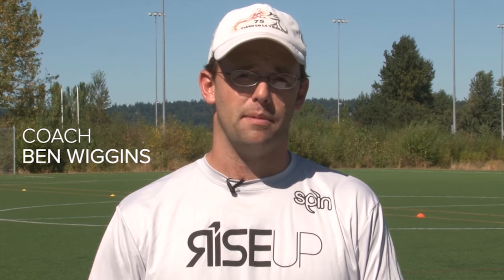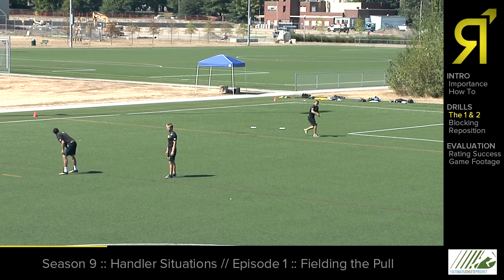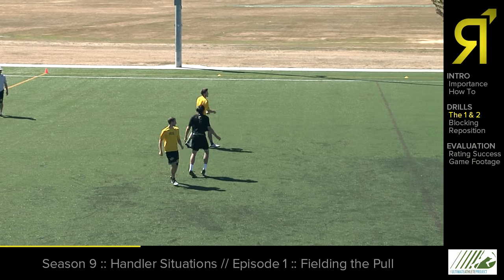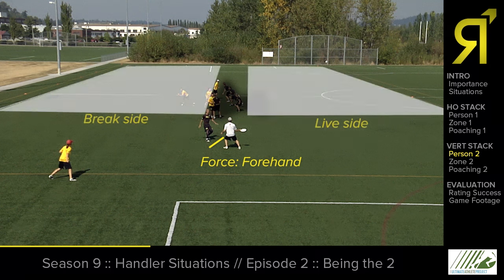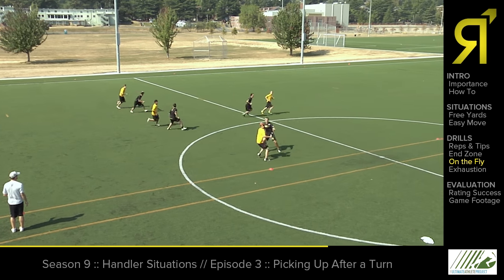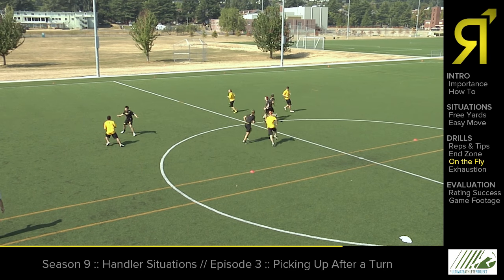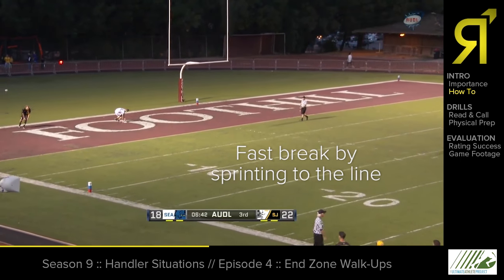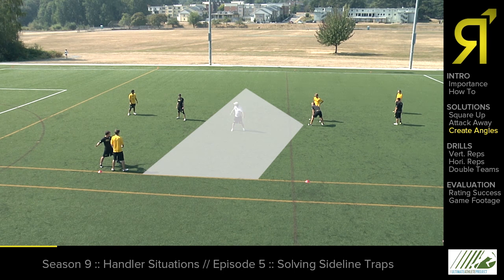[TRAILER] Season 9 - Handler Situations with Ben Wiggins